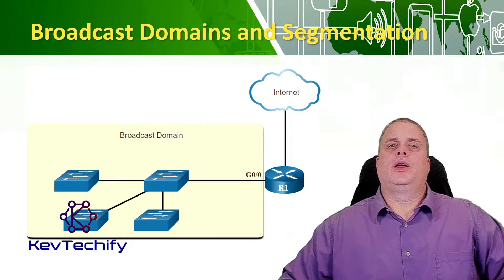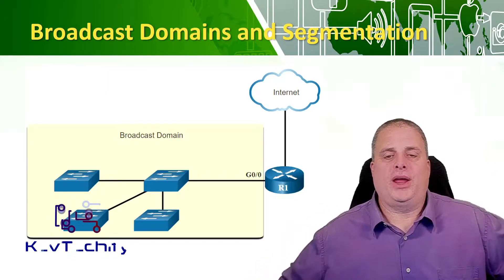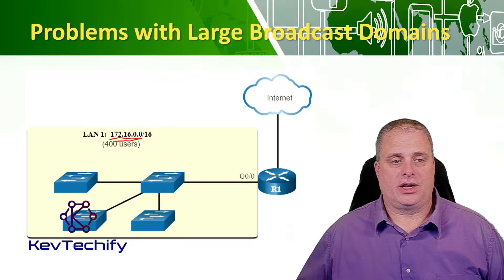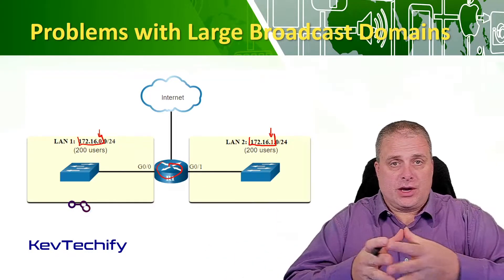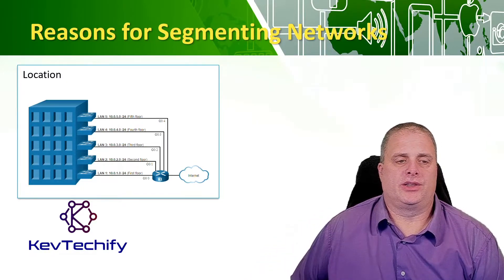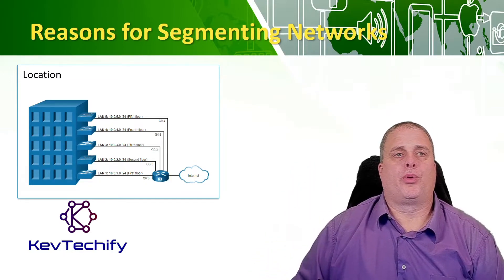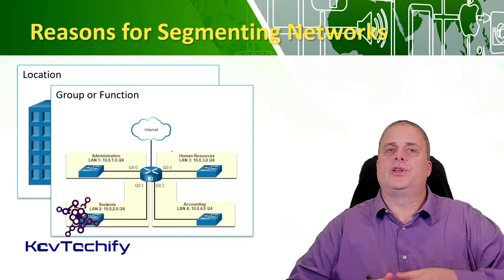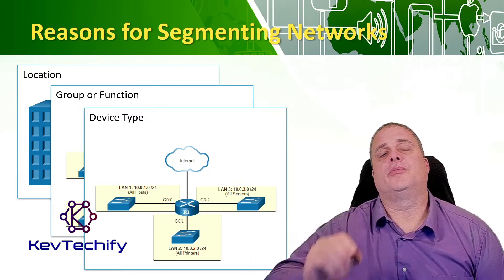Network Segmentation - IPv4 Addressing - Introduction to Networks - CCNA - KevTechify | vid 54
In this episode we are going to look at Network Segmentation.

We will be discussing Broadcast Domains and Segmentation, Problems with Large Broadcast Domains, and Reasons for Segmenting Networks.

Cisco Certified Network Associate (CCNA)
Introduction to Networks v1 (ITN)
Episode 11 - IPv4 Addressing
Part D - Network Segmentation
Video Number: 54